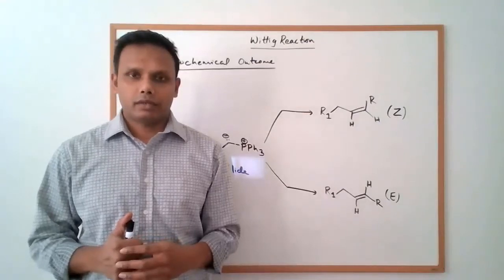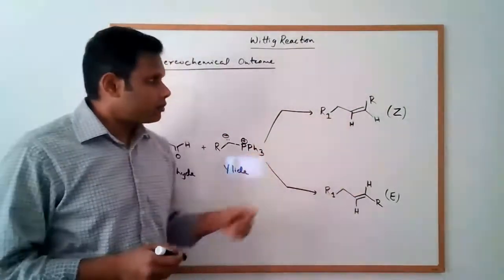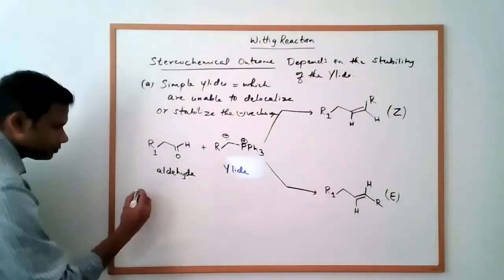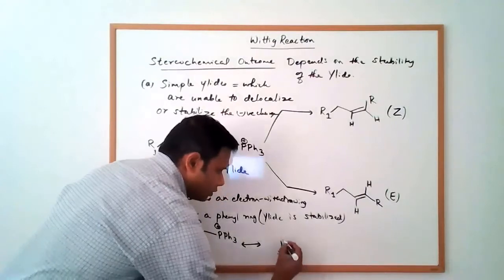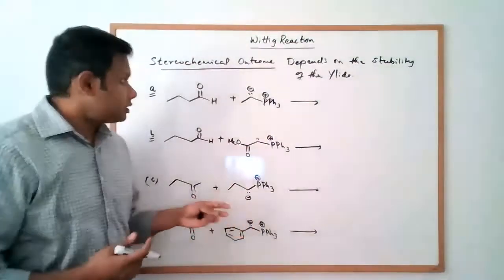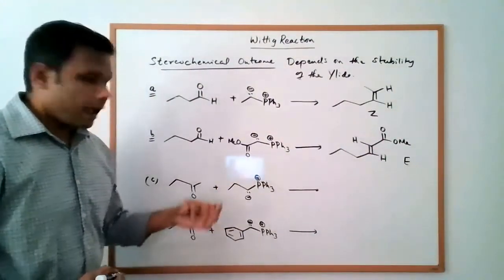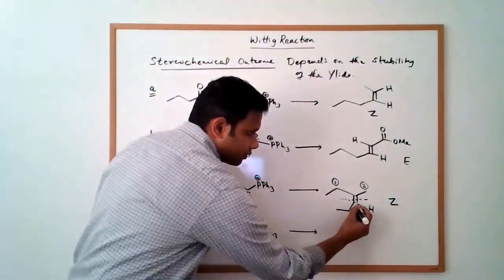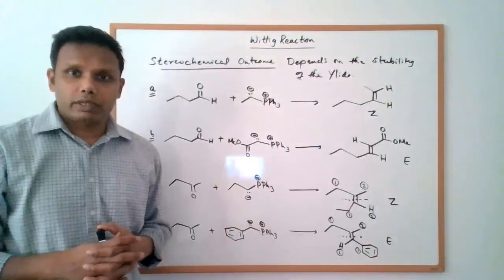Wittig Reaction - Stereochemistry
This video discusses the stereochemical outcome of a Wittig reaction based on the nature of the ylide used.